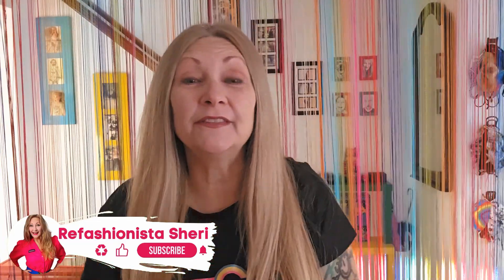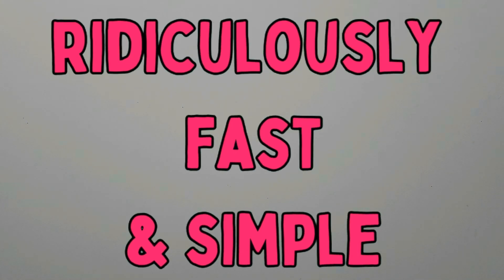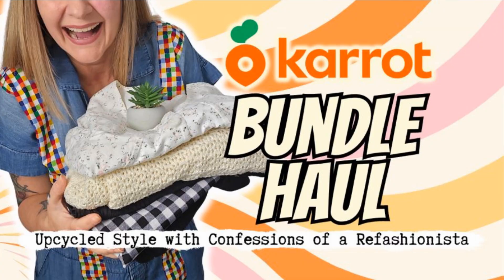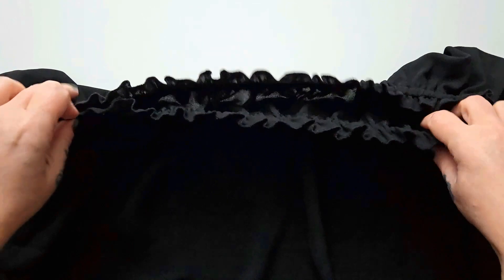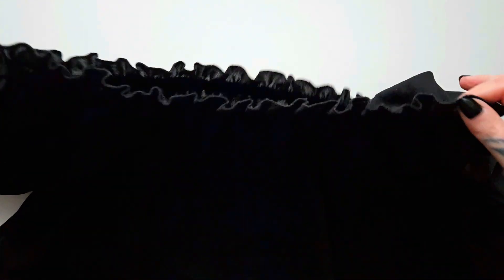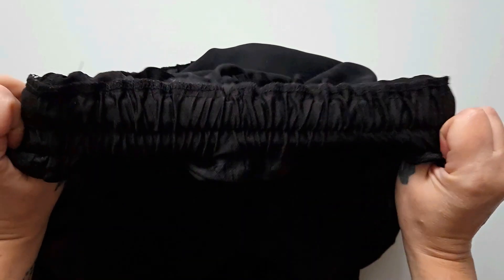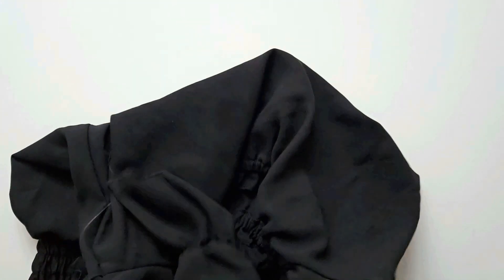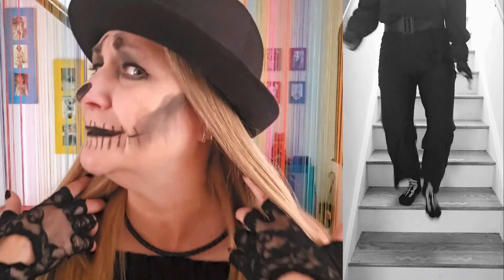DIY a Classic Jumpsuit from 2 items in your closet: Easy Sewing Refashion Tutorial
Transform two simple items from your closet into a stylish jumpsuit with this easy DIY tutorial! Whether you're looking for a chic, everyday look or a spooky, last-minute Halloween skeleton costume, this versatile refashion has you covered. Perfect for beginners, this step-by-step guide shows you how to make a jumpsuit that can be dressed up or down for any occasion. Plus, I'll share how to quickly turn it into a fun skeleton costume! ✨💀

What You’ll Learn:
How to repurpose two wardrobe staples into a jumpsuit
Tips for styling your jumpsuit for both casual and dressy looks
Easy steps to add a skeleton costume twist for Halloween
Sustainable fashion ideas for refashioning your wardrobe

Get ready to unleash your creativity and give your wardrobe a sustainable makeover! Links & timestamps below:
0:00 Intro
1:00 Materials needed
1:15 Fast Fashion vs Thrifting
1:30 Karrot thrift haul
2:00 Step one
3:55 Step two
5:35 Reveal & styling
5:55 If I can do it, so can YOU!
6:40 What's coming up next...?
7:05 Outro

♻️✂️ Download your FREE Refashionista eBook + enroll in my awesome mini-courses

📗Get your FREE copy of my Sustainable Fashion eBook + 4 Step DIY Wardrobe Audit & more on my

💵 Discover how to easily start creating your own eco fashion + make money from it too with my Refashioning 101 Ecourse

♻️Dive into the Sustainable Style Journal, perfect for documenting your fashion journey and thrifting adventures. $7.99

🖍️Unwind with the Refashionista Relaxation Coloring Book, featuring stylish pages and sustainable style tips for stress relief. $9.99

🌍 Packed with practical tips, clever DIYs, and easy-to-follow projects, Eco-Friendly Living Made Easy is your ultimate guide to reducing waste, embracing secondhand shopping, and transforming everyday items into stylish, reusable alternatives. $11.99

🧵✂️Transform your closet with my epic Refashioning 101, printed in full colour & packed with over 100 tutorials +thrifty tricks for creating a unique, sustainable wardrobe. $24.99